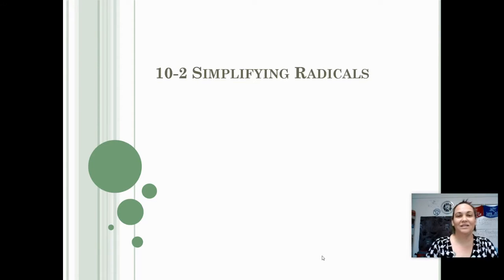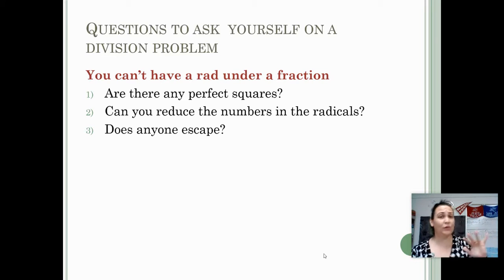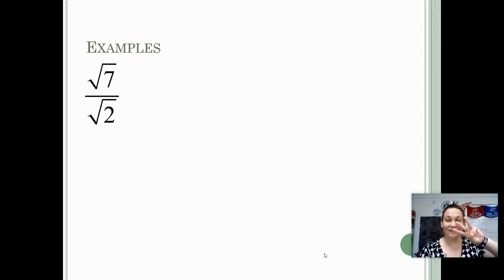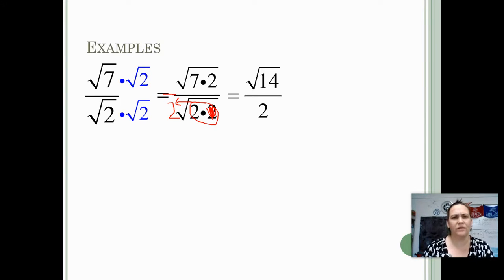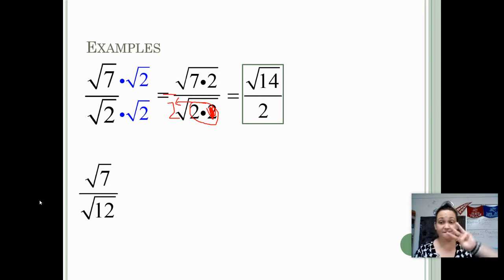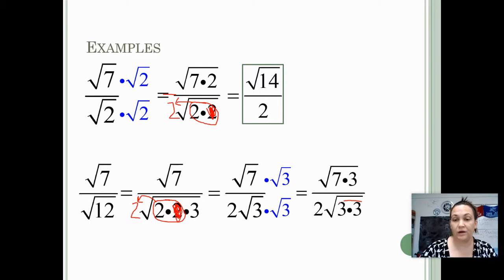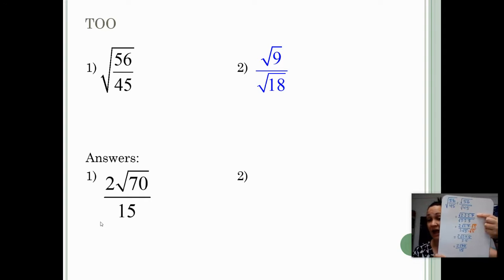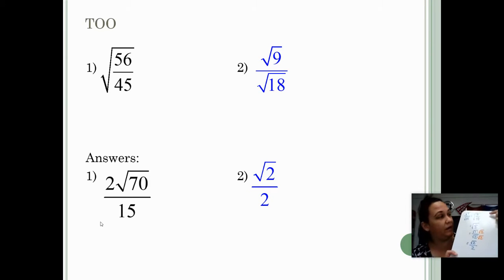5-20 Video 1 - Rationalize Denominator